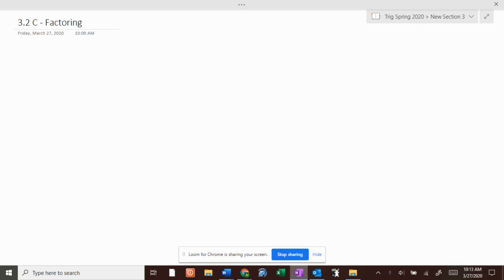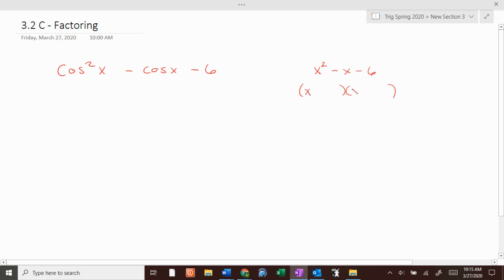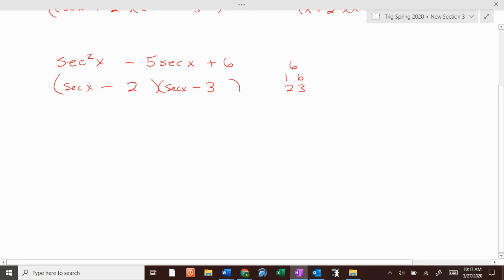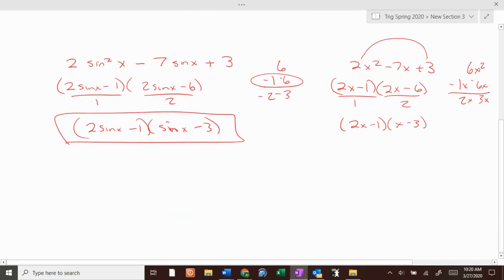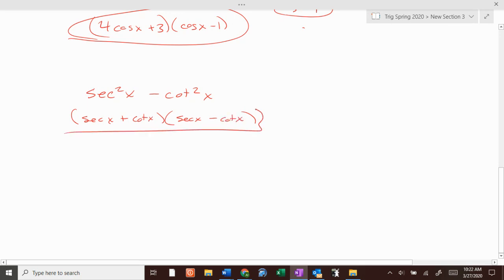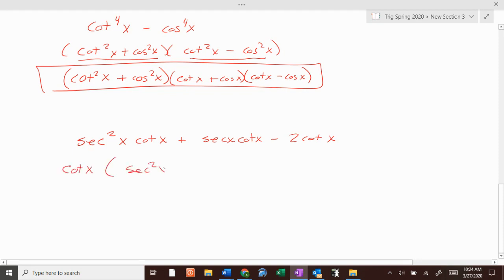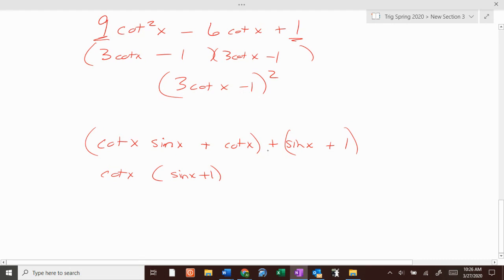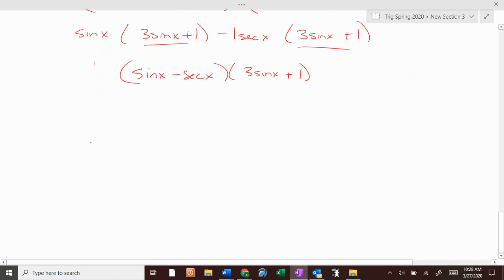Trig 3 2 C Factoring